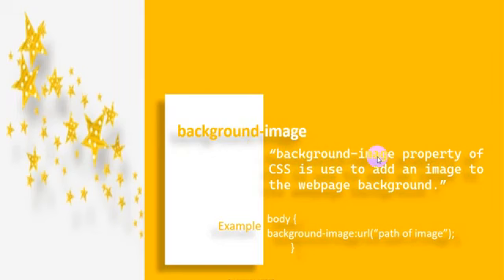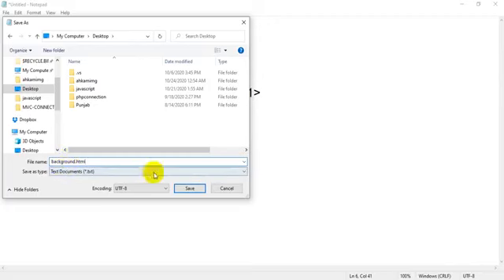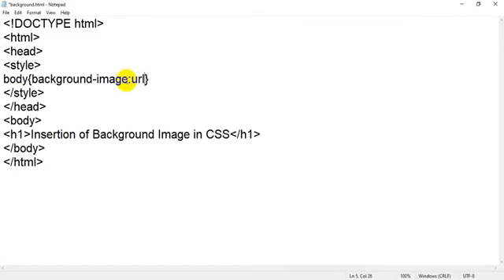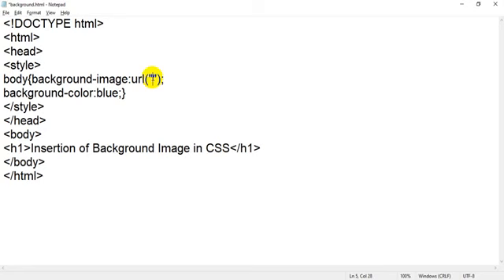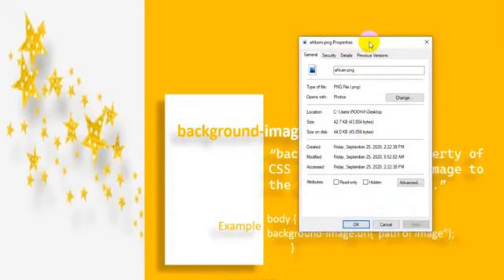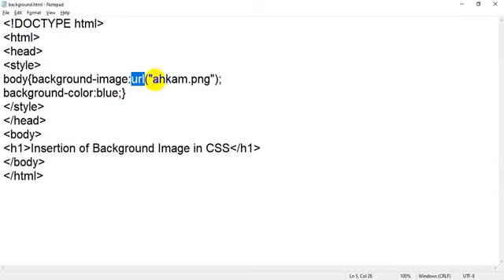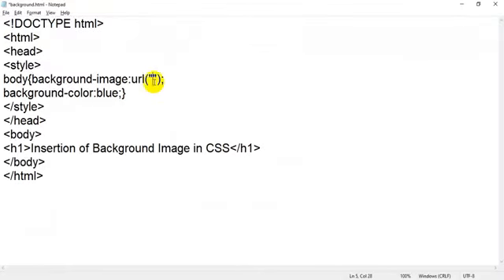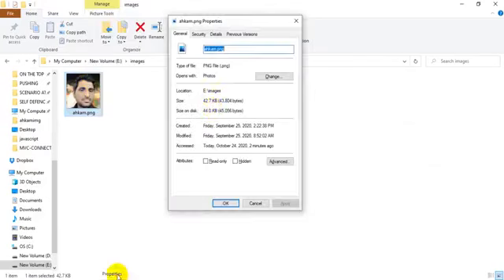Background Image in CSS